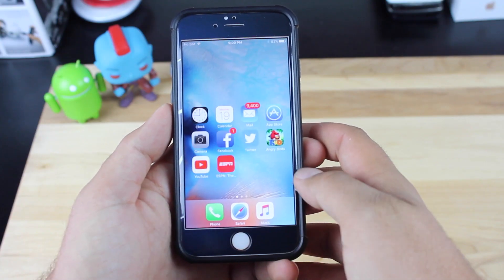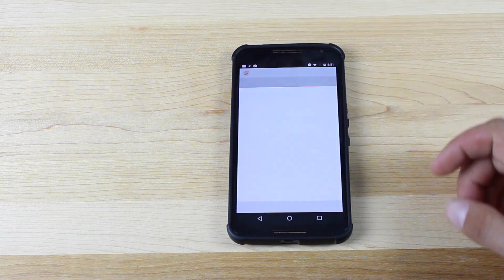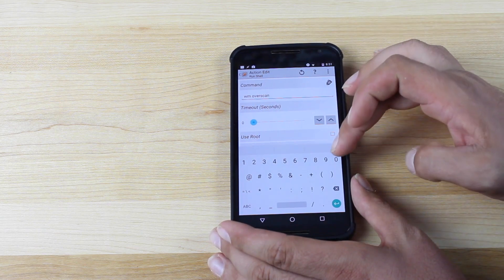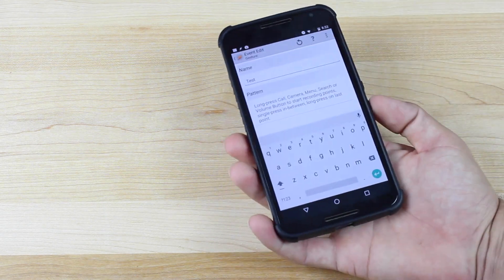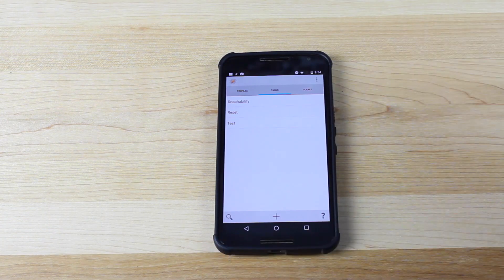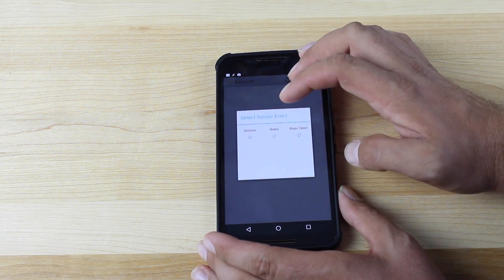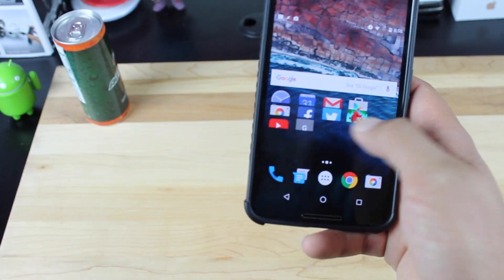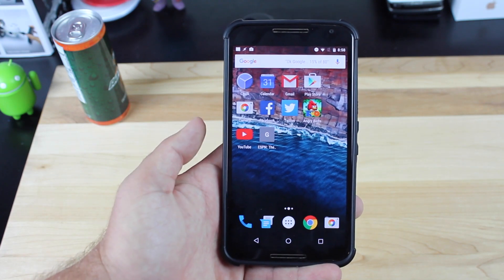iPhone 6s / 6s Plus Reachability On ANY Android Device! One Hand Mode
the command to enable reachability is "wm overscan Left,top,right,bottom"  replace word with value.

I suggest using tasker to attach a gesture or action, but you can do this with adb shell from a pc or terminal emulator on your phone.